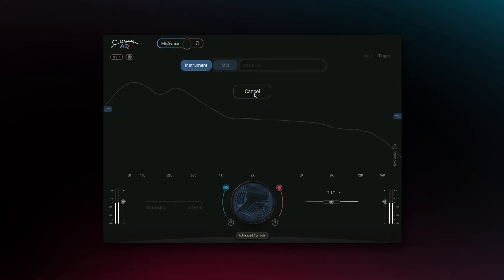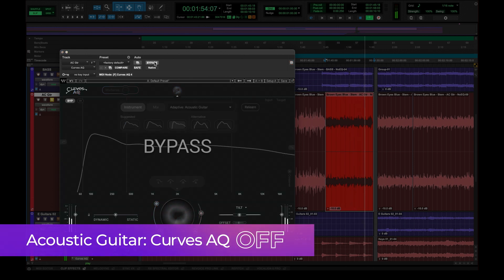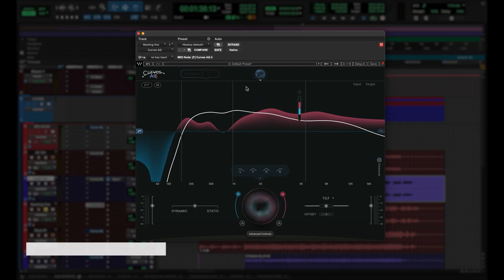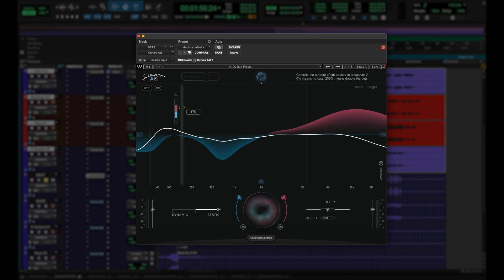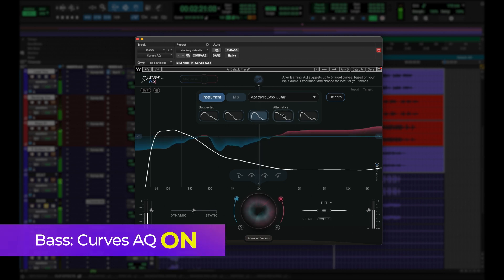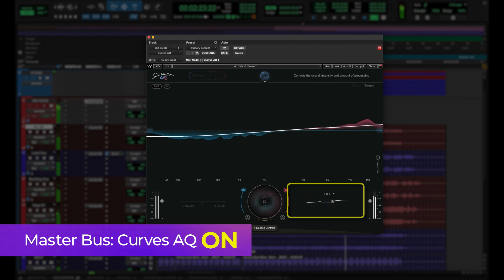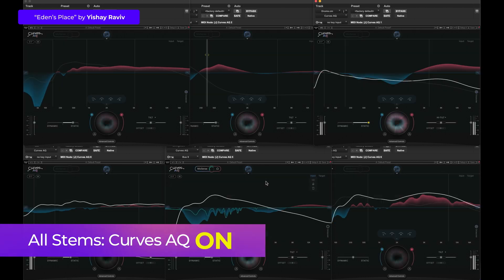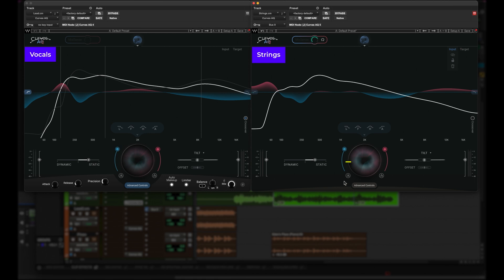FULL Control: In-Depth Tutorial of Waves Curves AQ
Curves AQ isn’t a one-trick pony. Unlike "smart" tools that either hit or miss the
mark, AQ offers a variety reimagined and powerful EQ controls like Tilt, Offset
and MixSense – which EQs in context of the mix! – all made for you to tweak
your sound until its perfect in your mix.

Shape your sound, push it further, make it yours.

0:00 Intro
0:36 All Stems
1:03 Spectral Targeting Explained
1:39 Optimizing AQ’s Learn
2:22 Boosting & Cutting
3:28 Filtering
4:46 Static & Dynamic EQ
6:11 Offset
7:24 Changing the Spectral Target
8:35 Tilt
10:17 All Stems
11:25 MixSense
14:33 How to Maximise Your Workflow with AQ

“Eden’s Place” by Yishay Raviv
Vocals by Ido Ben Efraim

Calling all music producers, sound designers, mixing engineers and audio enthusiasts! Waves is your go-to destination for everything audio-related. With the widest range of premium audio plugins, including vocal production effects, compressors, EQs, mastering tools and all other types of pro-quality audio solutions, we've got you covered. Don't miss out on valuable content and updates